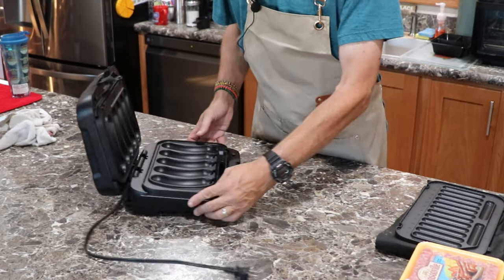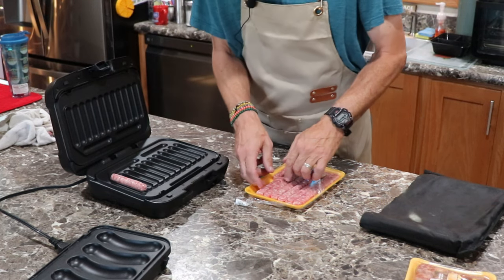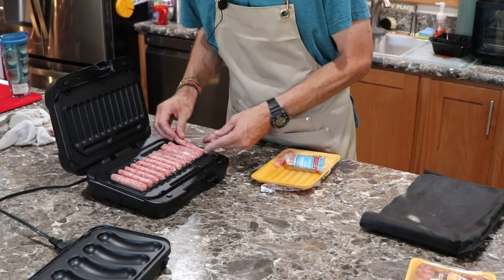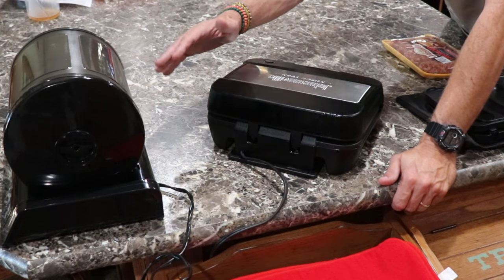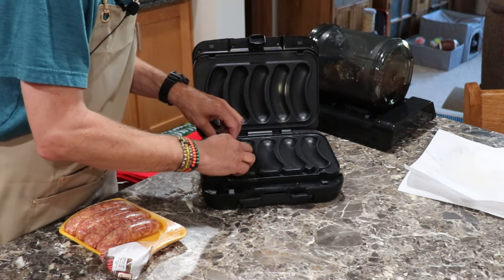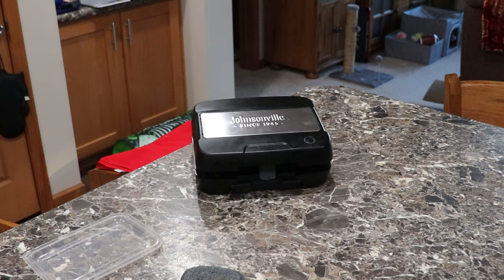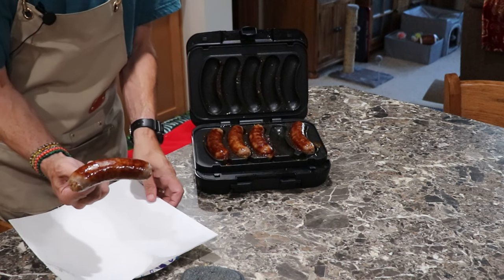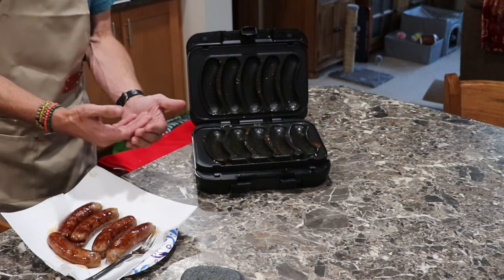Johnsonville Sizzling Grill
Making perfect Brats, Breakfast Links or Patties, Johnsonville Grill 3 in 1 can make it easy. A cold day or raining out , just grill them inside with the outside flavor.

I didn't make up a recipe card for this - easy too do.

Show #11